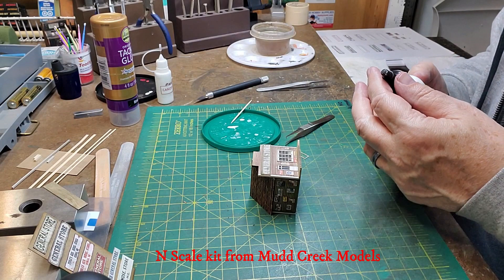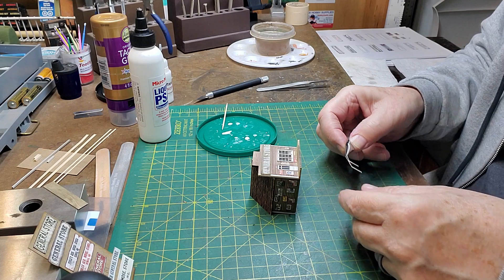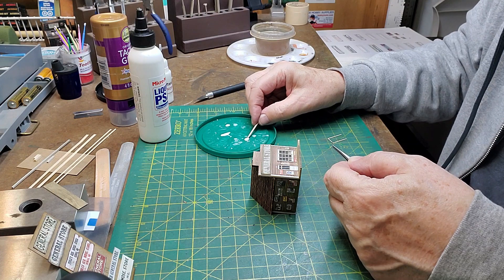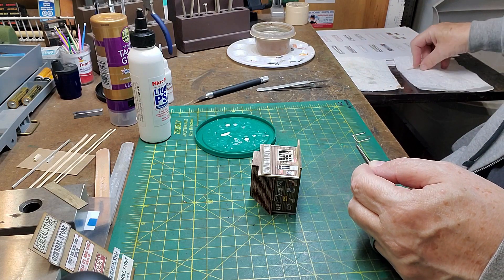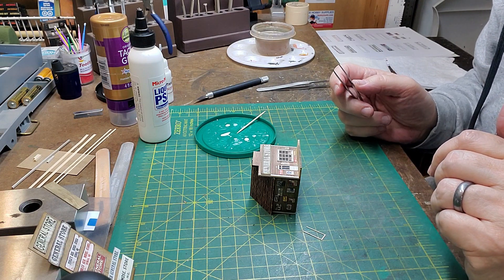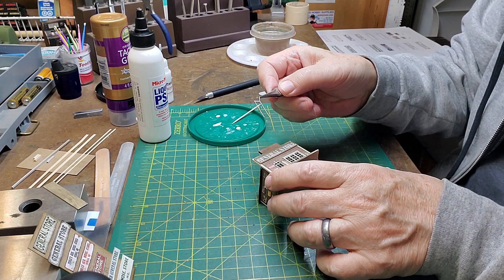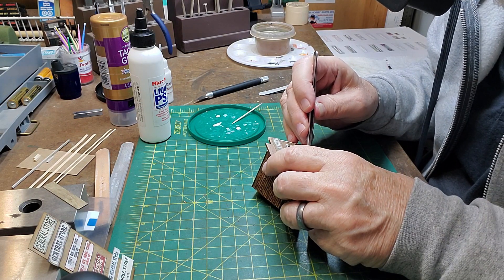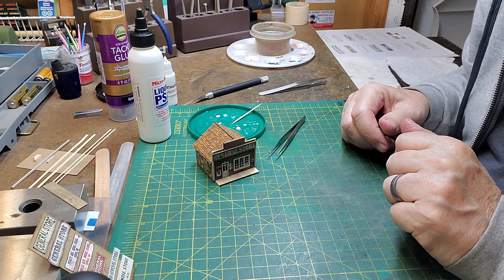Liquid PSA Demo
Demo of how I use Liquid Pressure Sensitive Adhesive in modeling.
The kit is the N Scale Mudd Creek General Store.
I'm only showing Micro-Mark brand because that's what I have, there are others and I'm not sponsored or anything.